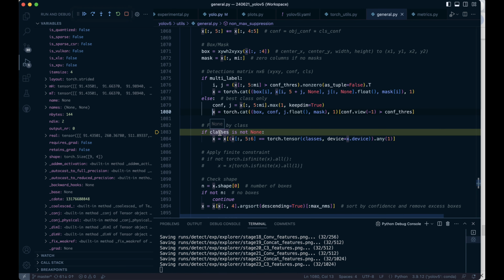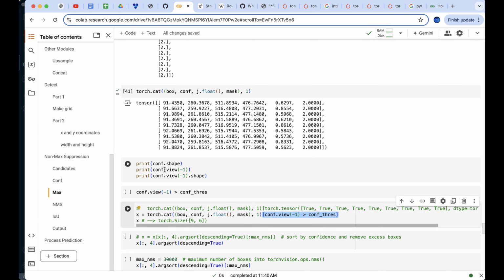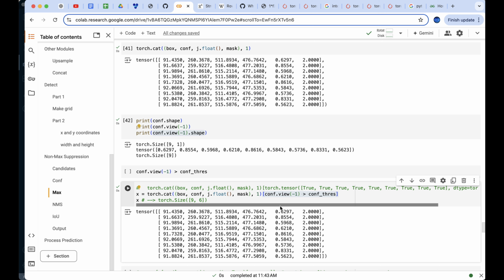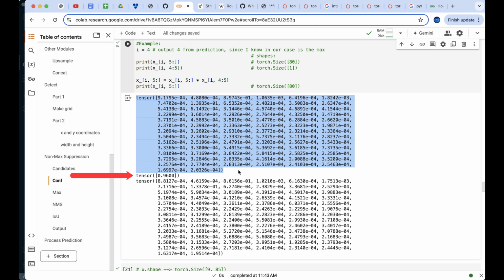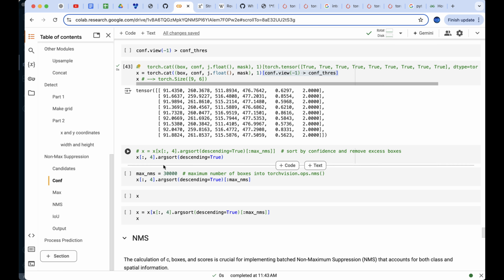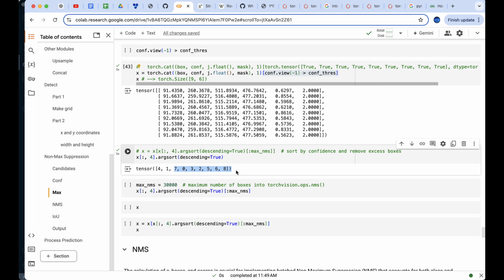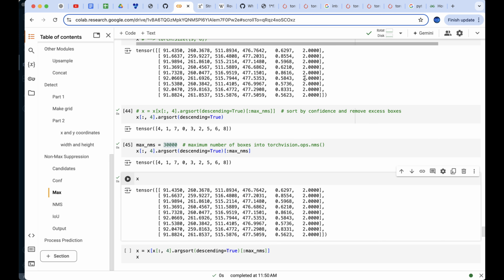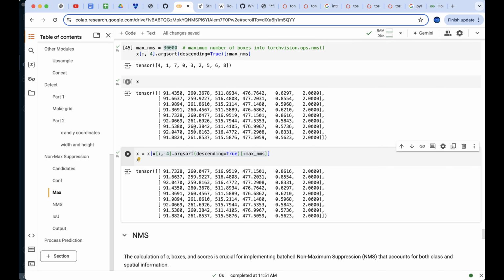45. Non-Max Suppression (Part 4). YOLOv5 detect.py Series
🚀 In this video, we continue diving into the YOLOv5 inference pipeline by unpacking how to handle predictions and bounding box confidence checks. We walk through the code step-by-step, focusing on reshaping tensors, checking prediction confidence, and sorting class scores. This session provides insights on how YOLOv5 ensures the bounding boxes meet the 0.5 confidence threshold and how scores are ranked to prioritize the highest confidence predictions. Perfect for those looking to deepen their understanding of how object detection confidence scores are calculated and applied. 🧠 🤖 💥

🎯 Key Highlights:
0:00 - Introduction to Bounding Box Predictions
0:14 - Reshaping the Tensor: Reducing Dimensions
1:07 - Double Checking Confidence Scores Above 0.5
2:15 - Final Confidence Calculation and Thresholding
3:06 - Sorting Predictions by Confidence
4:02 - Managing Bounding Box Limit for NMS
4:37 - Running Code to Reorganize Predictions